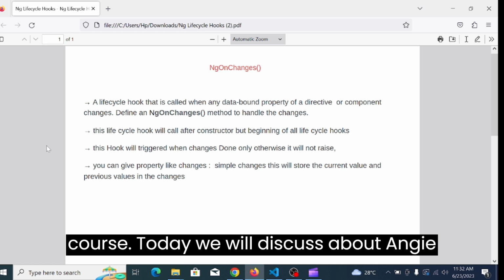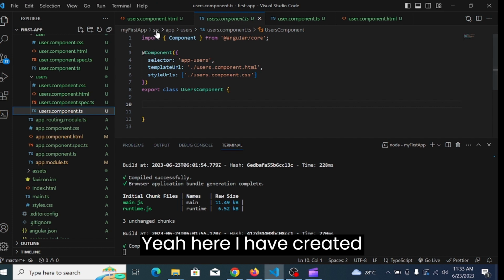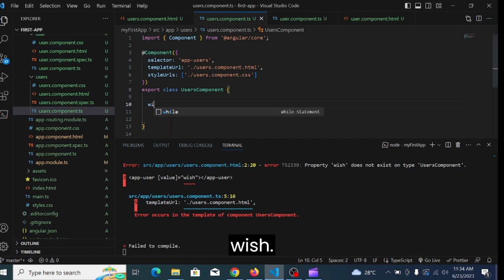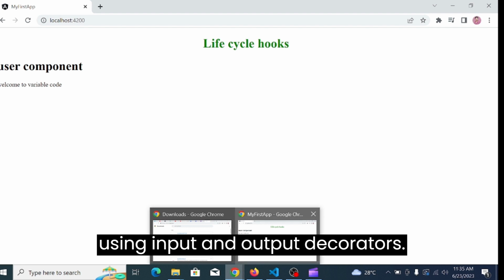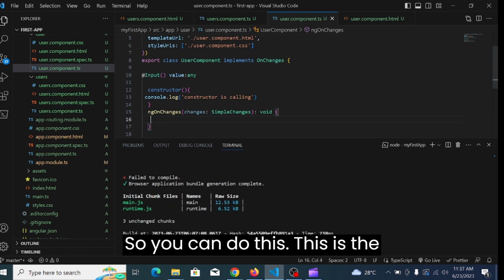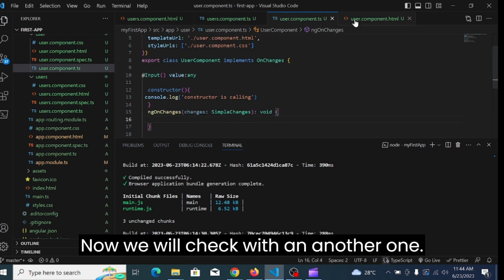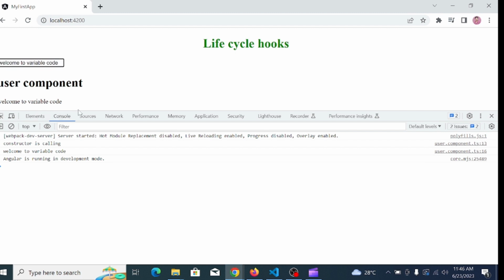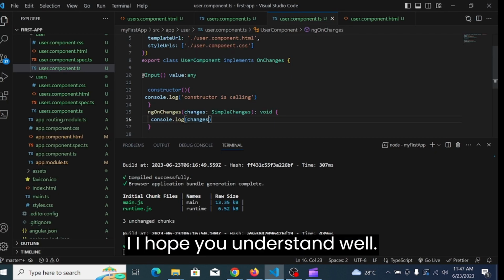NgOnChanges - Angular Step By Step Course